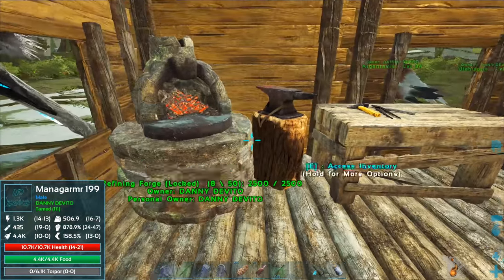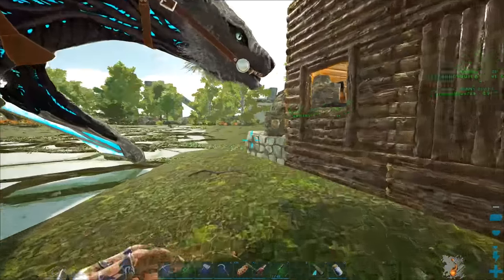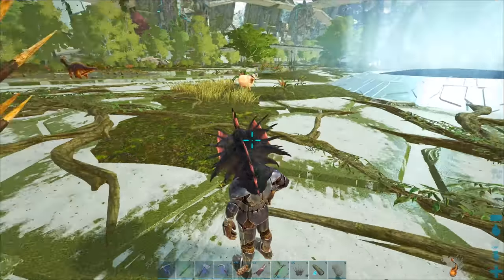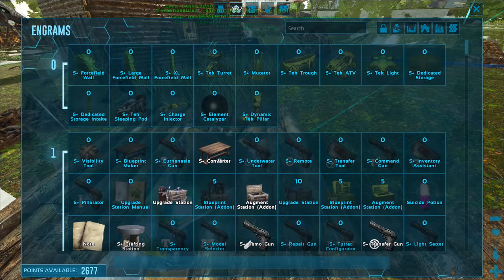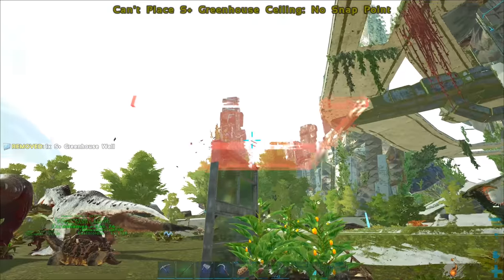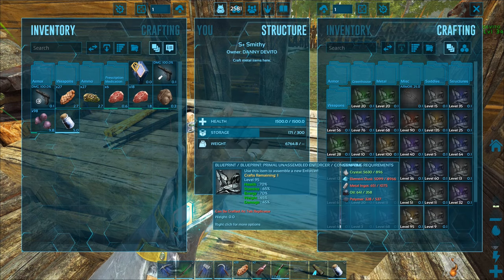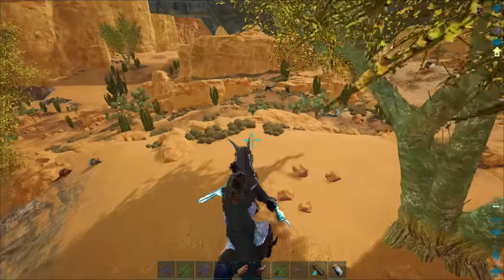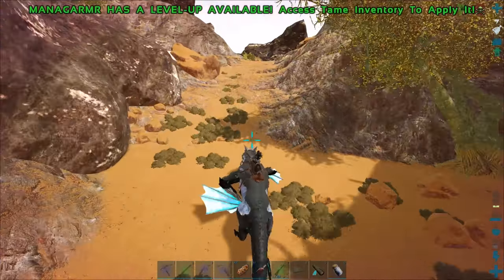ARK: Extinction Ep.15 - MANAGARMR JUMP, BASE DEFENSE, FARM GREENHOUSE!!! (Modded Dinosaurs Gameplay)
ARK: Survival Evolved Extinction expansion pack modded gameplay! ARK: Extinction is an expansion pack / DLC for ARK: Survival Evolved, an open-world dinosaurs survival game where you survive, build shelter, tame dinosaurs and even ride dinosaurs!

Waffle finishes his journey through the worlds of ARK in ‘Extinction’, where the story began and ends: on Earth itself! An Element-infested, ravaged planet filled with fantastical creatures both organic & technological, Earth holds both the secrets of the past and the keys to its salvation. As a veteran Survivor who has conquered all previous obstacles, Waffle’s ultimate challenge awaits: can he defeat the gigantic roaming Titans which dominate the planet, and complete the ARK cycle to save Earth’s future?

▶︎ ARK Extinction Mods Installed
Extinction Core